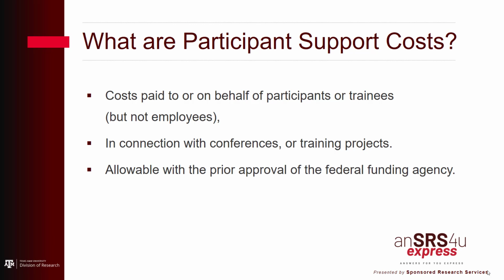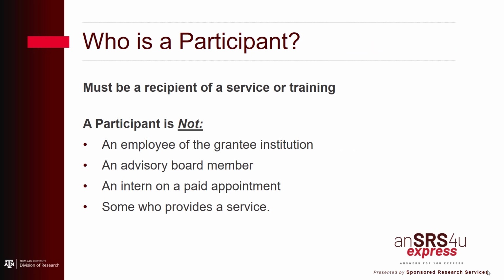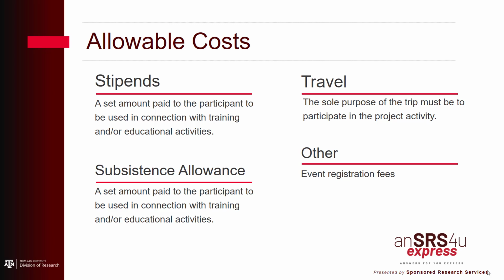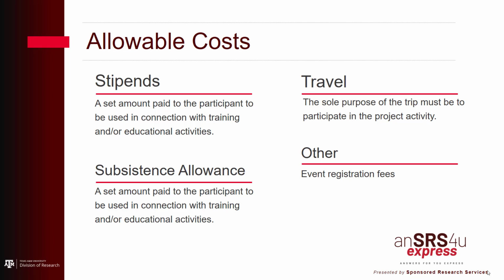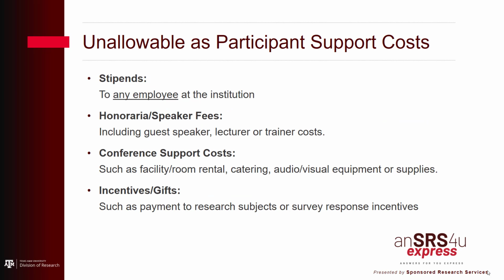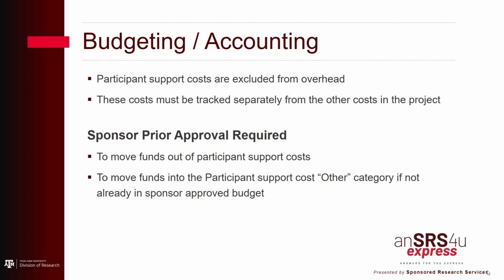AnSRS4u Express Participant Support Costs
This short lesson will help you know what are participant support costs and how to budget for them in research proposals.